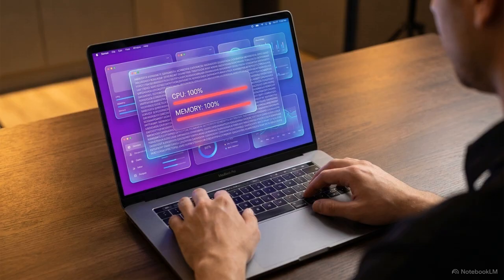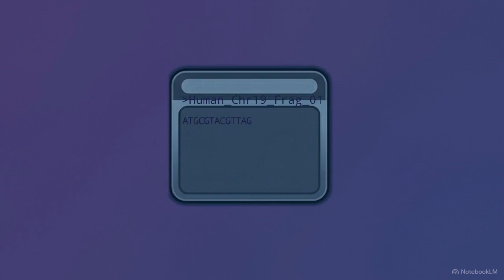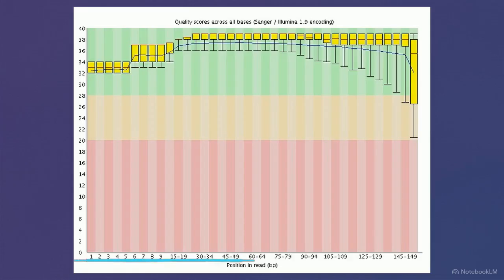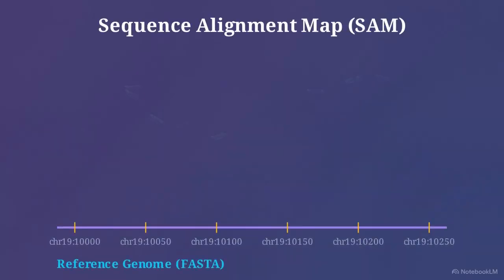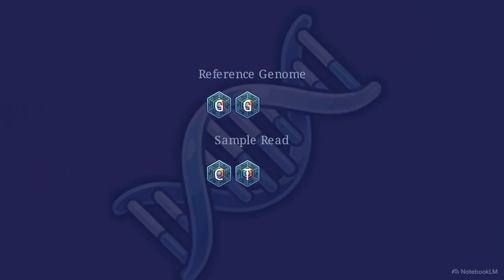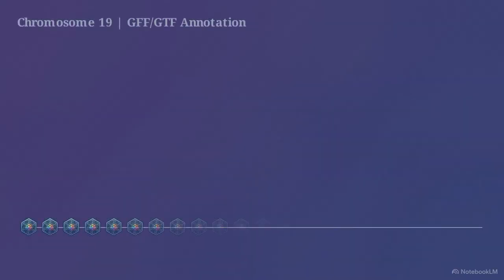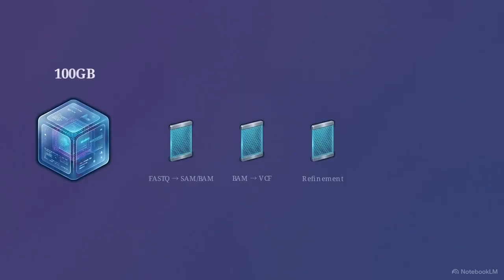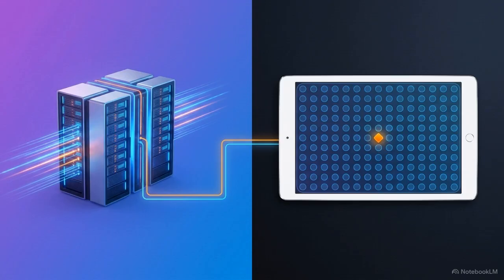Guide to Bioinformatics File Formats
Are you confused by the alphabet soup of bioinformatics file formats? You are not alone! In this video, we decode the essential file formats that scientists use to analyze genomic data.
We start with the basics: FASTA files, which use a simple "greater than sign" header to store raw DNA, RNA, or protein sequences in plain text. Then, we step up to FASTQ, the standard format for raw Next-Generation Sequencing (NGS) data. A FASTQ file packs both sequence data and a crucial ASCII-encoded "Phred" quality score across four distinct lines, telling us how confident the sequencer is in every single base call.
Once we have our raw reads, we explore how they map to a known reference genome using SAM (Sequence Alignment/Map) and its highly compressed, machine-readable binary twin, BAM. Need to save even more storage space? We've got the CRAM format for maximum, reference-based compression. Finally, we pinpoint genetic mutations and differences using the VCF (Variant Call Format), which catalogs SNPs and indels.
Whether you are a biology student, a data scientist, or just a genomics enthusiast, this complete pipeline breakdown will help you navigate the bioinformatics landscape.

This video offer a comprehensive overview of the essential file formats and bioinformatics workflows used in modern genomic sequencing. They explain the transition from raw data in FASTQ files, which include vital Phred quality scores, to aligned sequences stored in SAM or its compressed binary equivalent, BAM. The texts also describe FASTA files as the standard for representing reference genomes and protein sequences using simple text-based headers. Furthermore, the documents detail the identification of genetic variations through VCF files and the use of GFF or GTF for genomic annotation. Technical updates, such as those in Illumina’s CASAVA v1.8, highlight a shift towards standardised quality encoding and directory structures to improve software compatibility. Collectively, these resources serve as a guide for understanding how biological information is digitised, processed, and stored for genomic research.